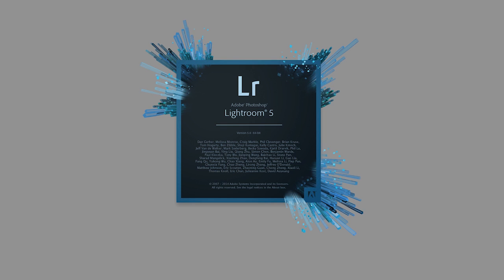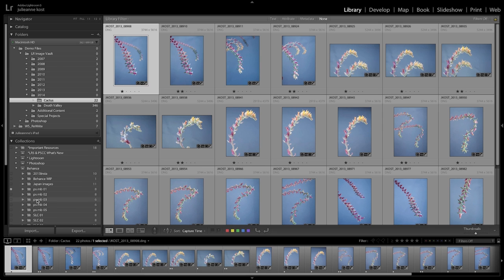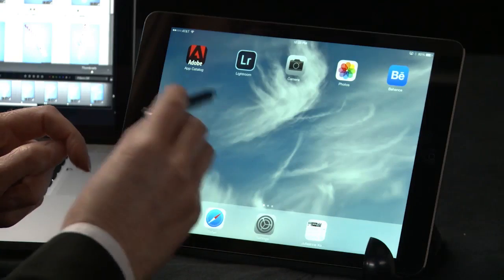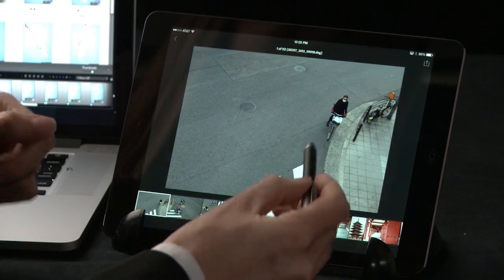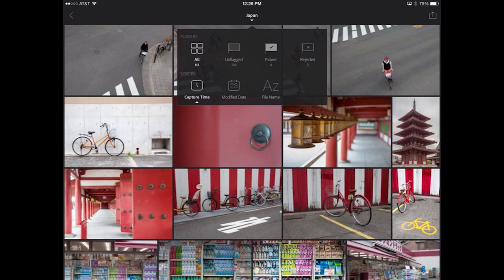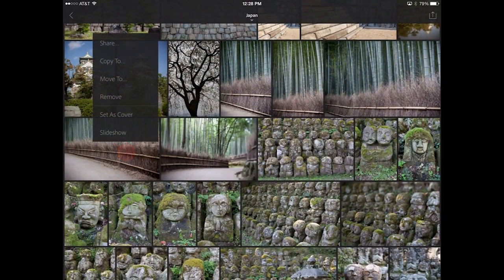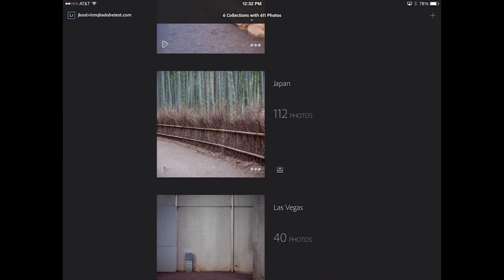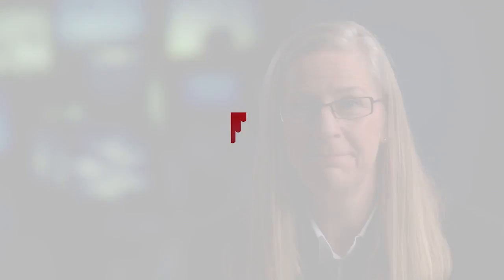Setup collections and flags in Lightroom mobile | Adobe Creative Cloud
Setup collections and flags in Lightroom mobile